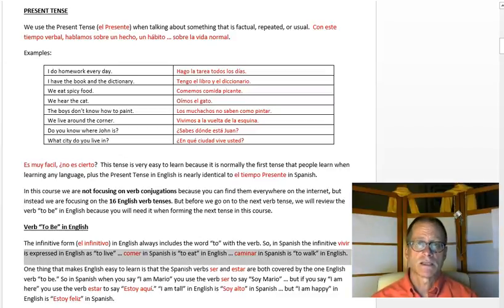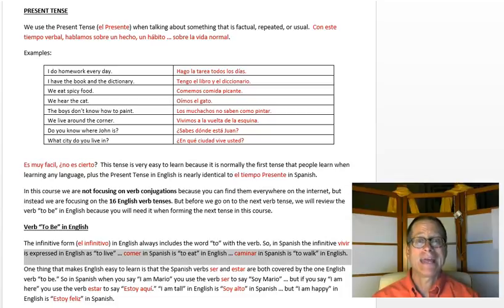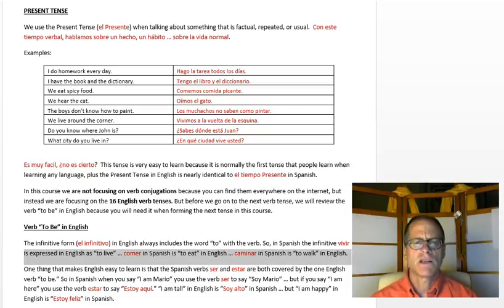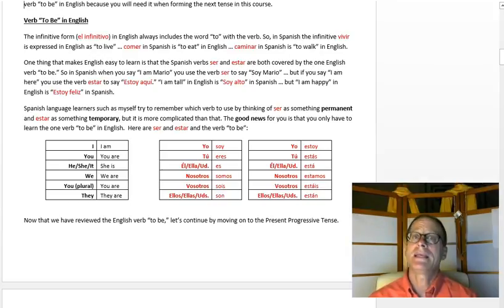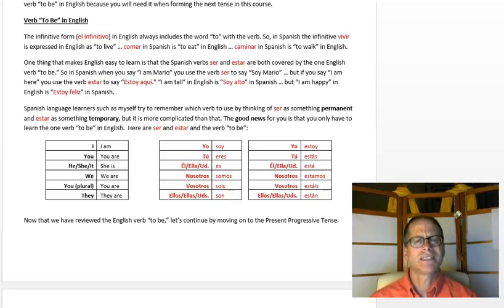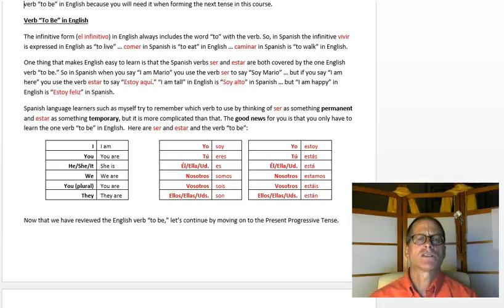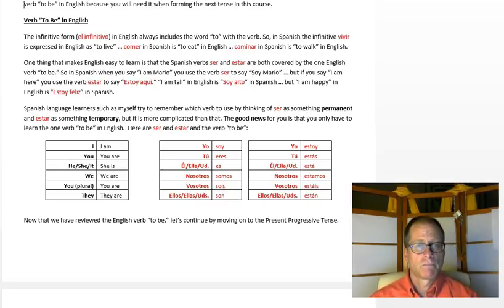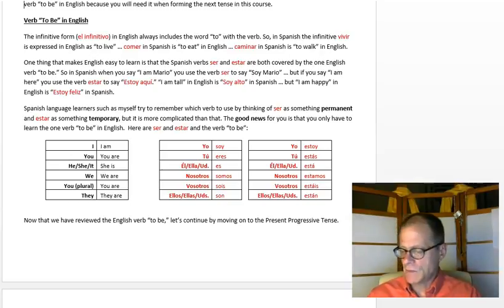03 Speak English Habla Inglés - Presente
El tiempo verbal Presente en inglés. Archivo